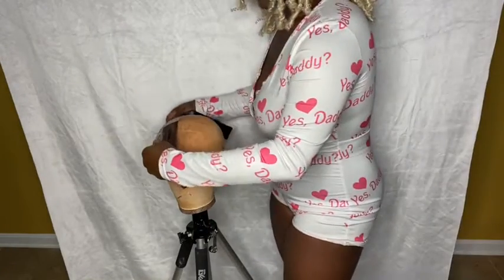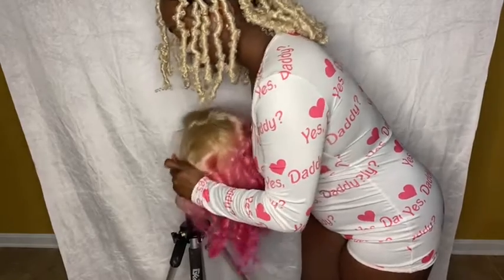Her Wig Flew Off 🤣 Purchase your GLOGRIP TODAY!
Hey Glodolls and Glo gents, Thank you for coming to my channel! See yall soon ! -MWAUHHH xoxo

My Website Site : Glowigsllc.com

Check out my link tree to keep up with EVERYTHING I’m doing such as only fans etc!

Instagram: Personal: @BarbieDaDon_m , Business Instagrams: @glowigsbymonique , @eatwithneek , @mosnaturallocs